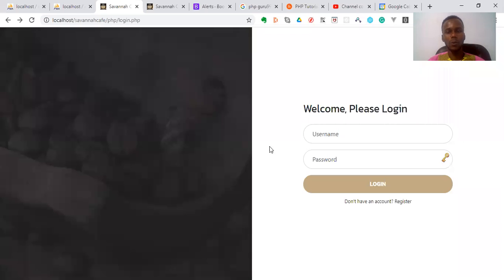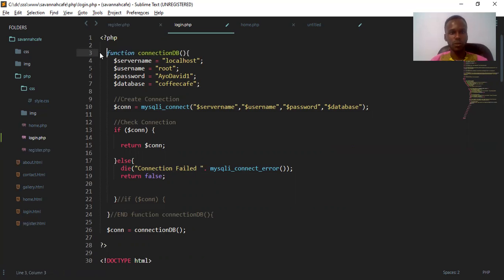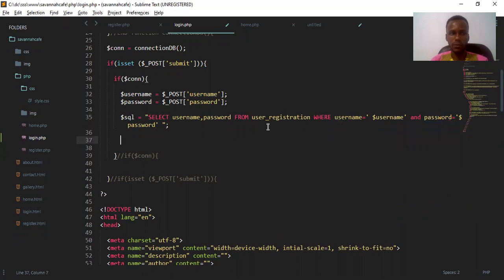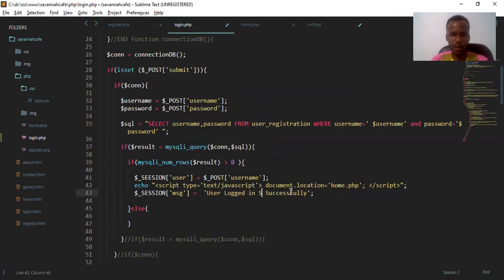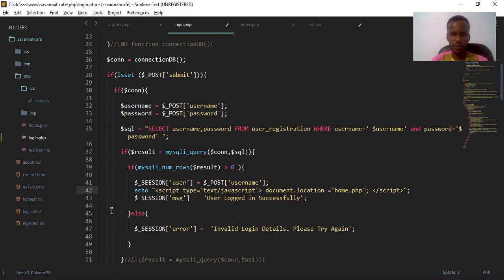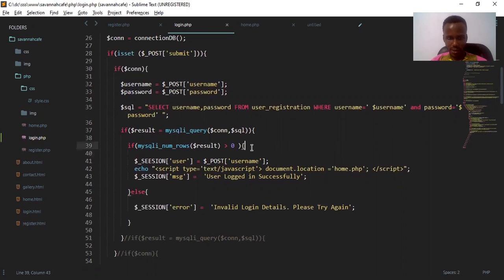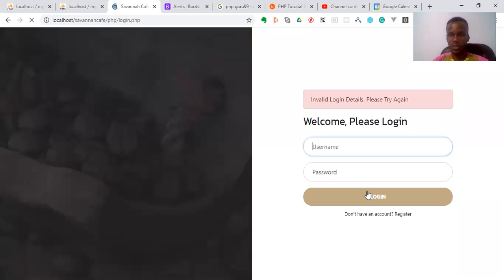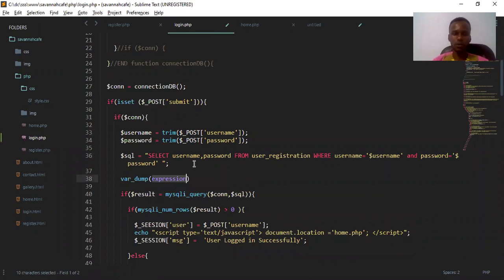Login Form with PHP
This is a tutorial video on how to submit a login form by authenticating a user using PHP and MySQL Server.

admin and user login in php mysql source code
login form php
login page in php with database source code download
php tutorial pdf
learn php from beginner to advanced
php w3schools
php full form
learn php from scratch
php stands for
php code